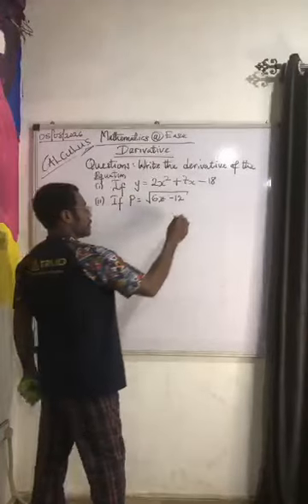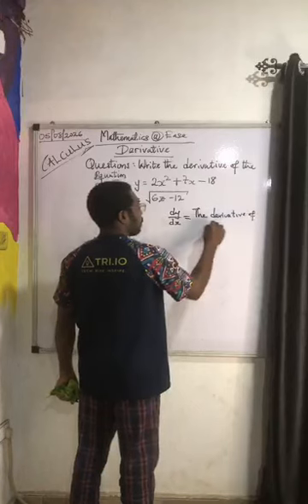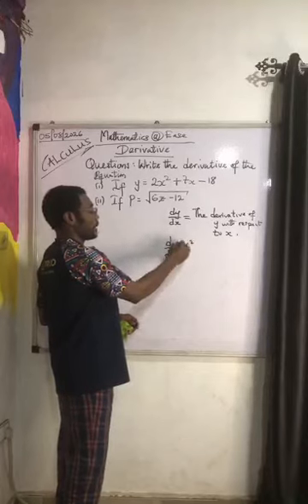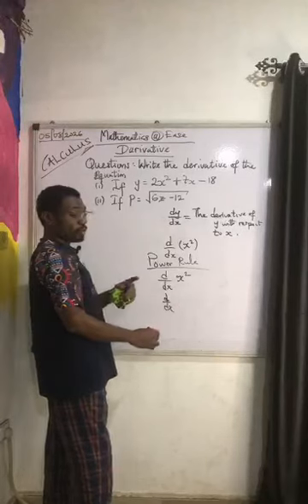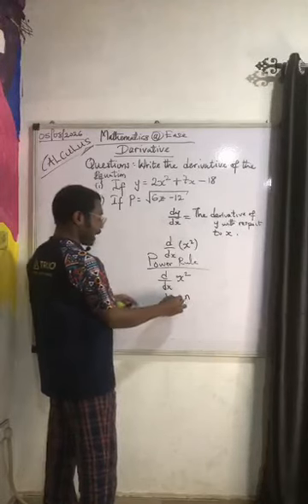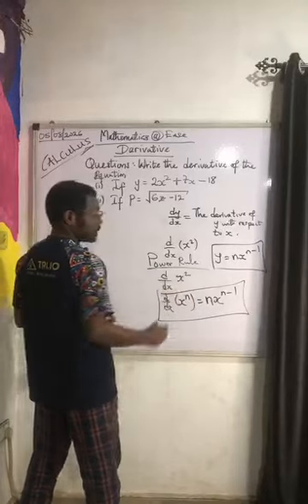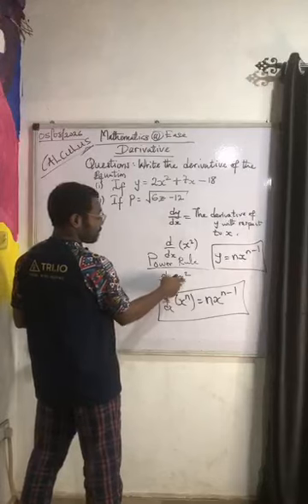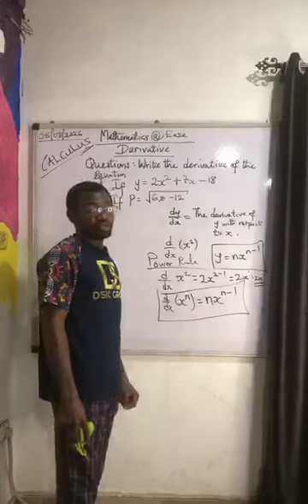9 August 2026